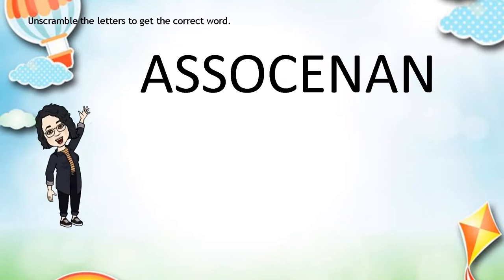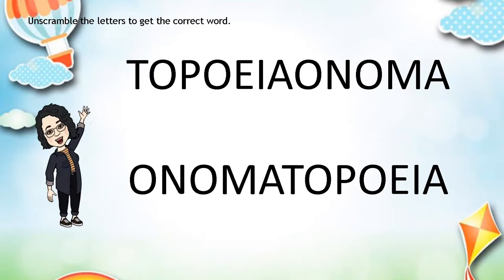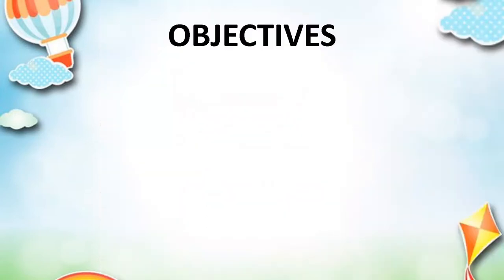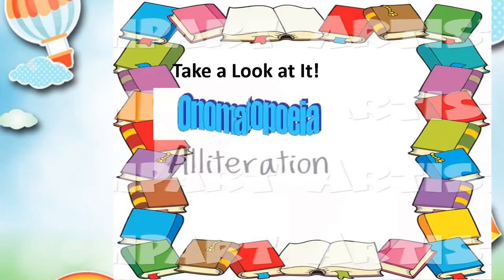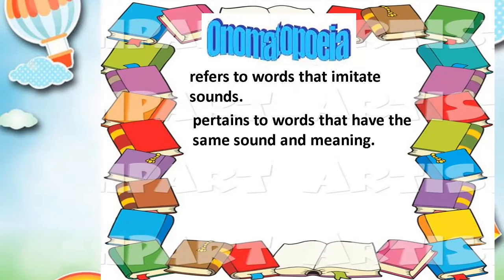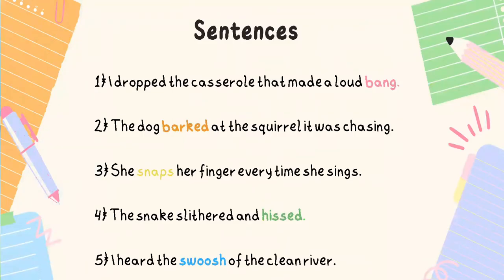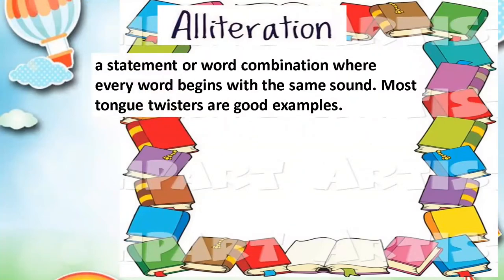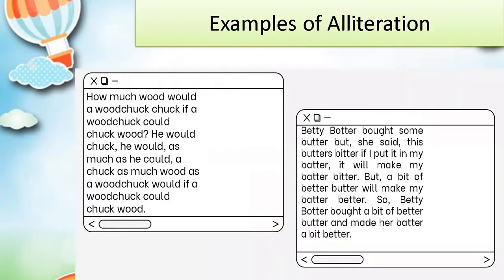Figures of Speech (ALLITERATION, ASSONANCE AND ONOMATOPOEIA)